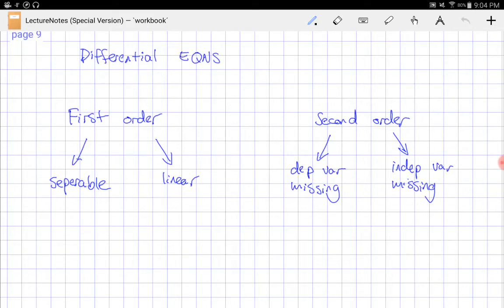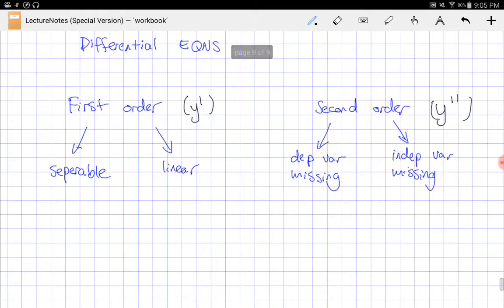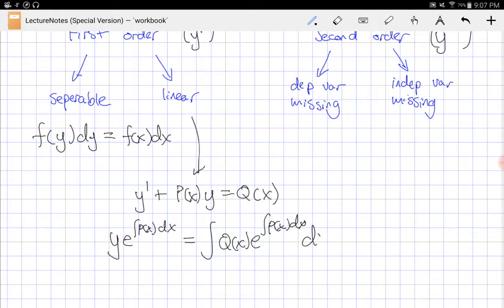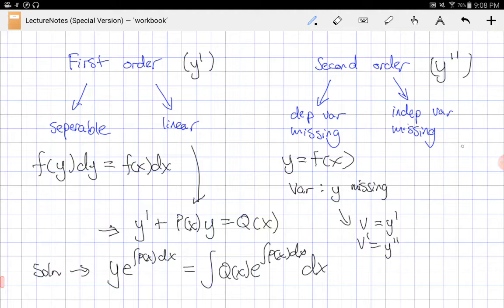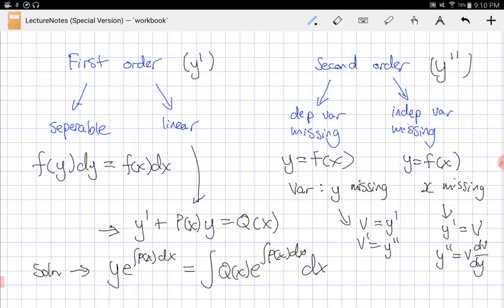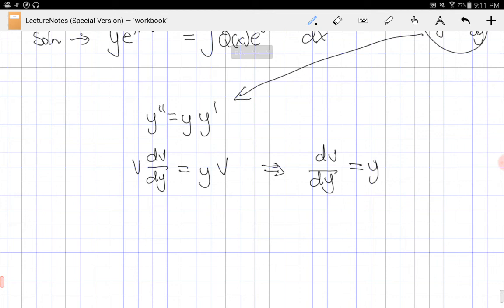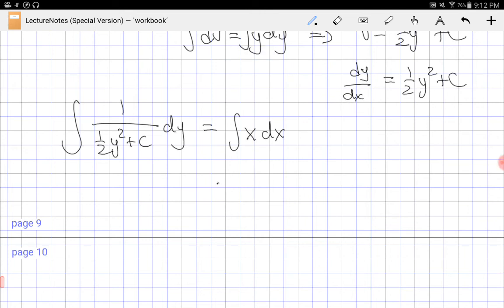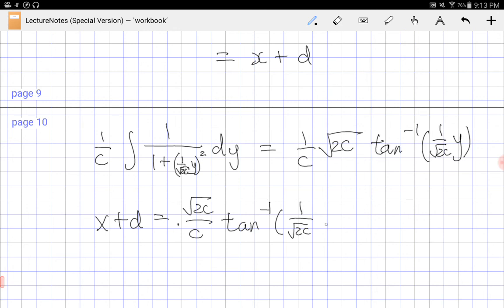Differential Equations - Types of Problems